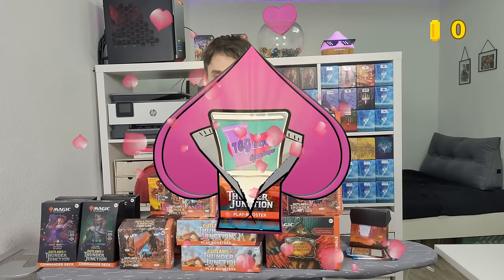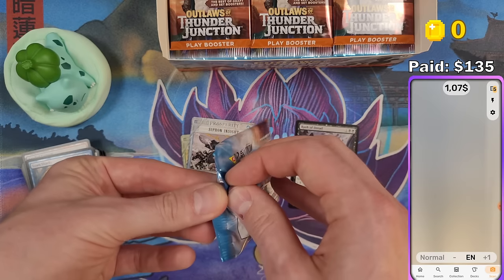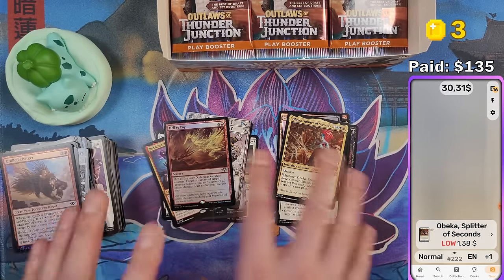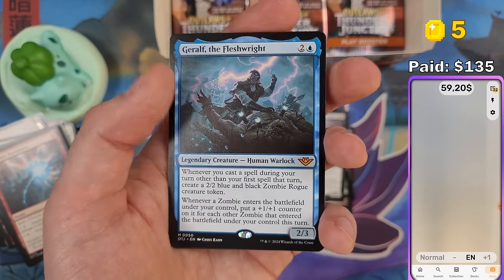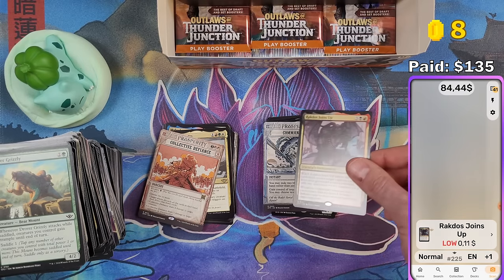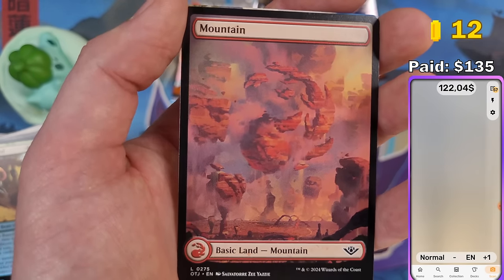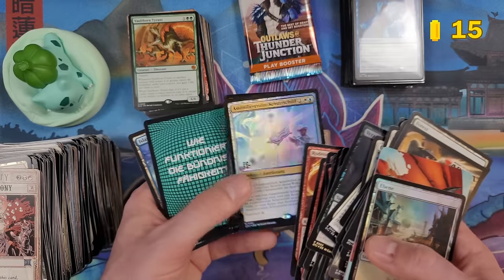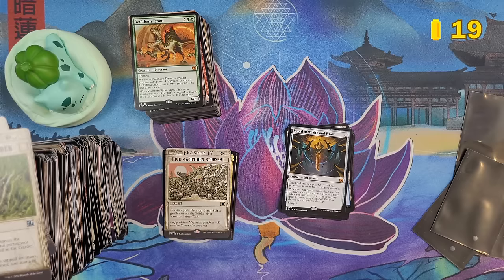Let's open at least $135 !!! Outlaws of Thunder Junction Play Booster Box opening.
❤️This spreadsheet shows all the Magic products i opened (outlaws will be there soon. i need to get to my second prerelease event now :D)